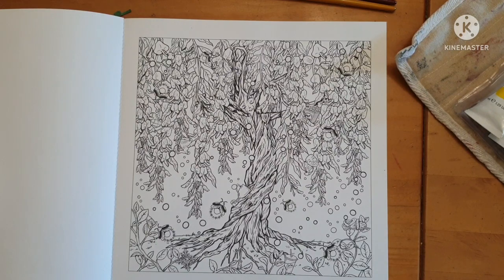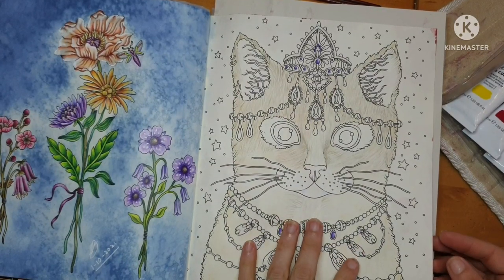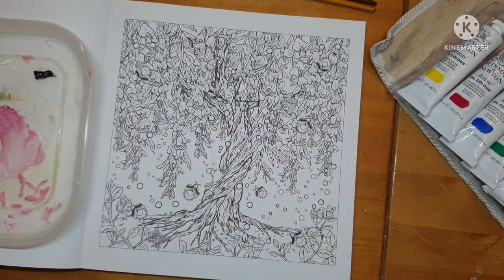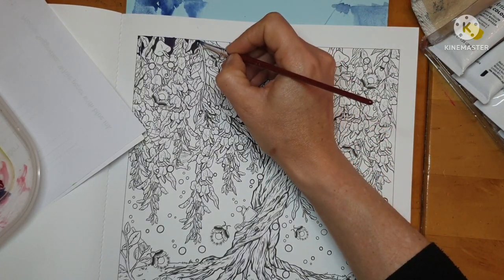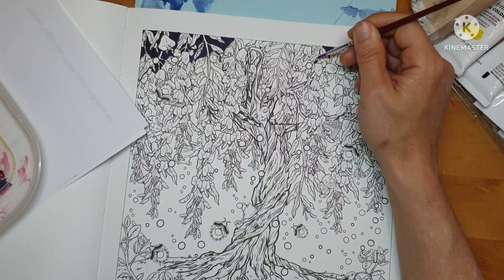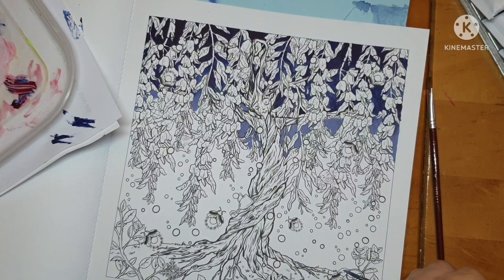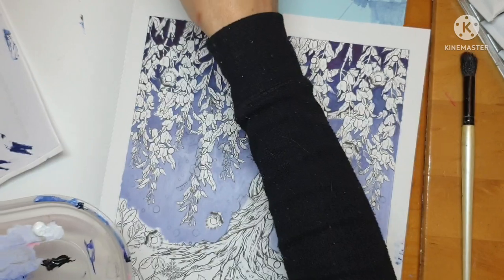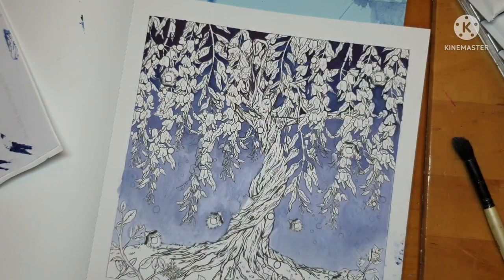Color and chat | Oil Paint Background in a coloring book! Crazy or a good idea?